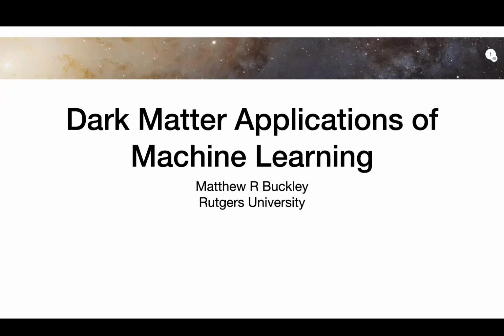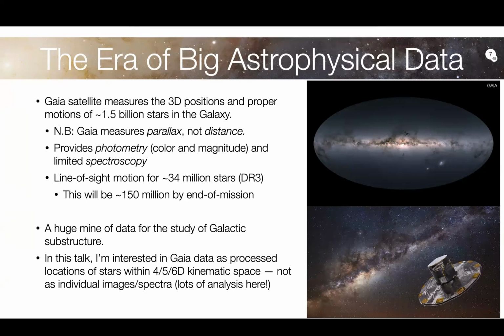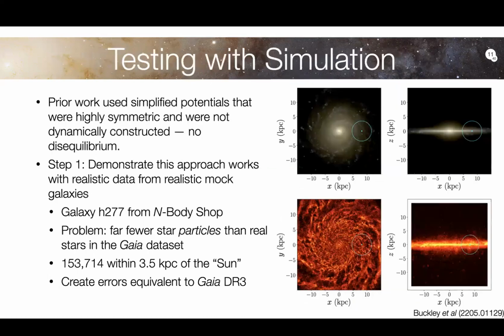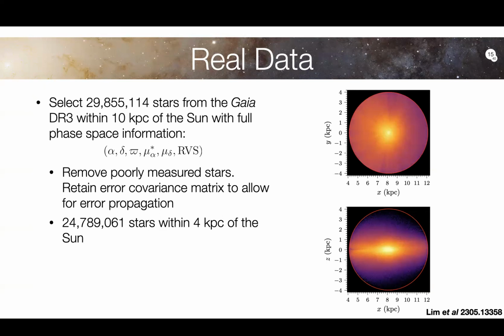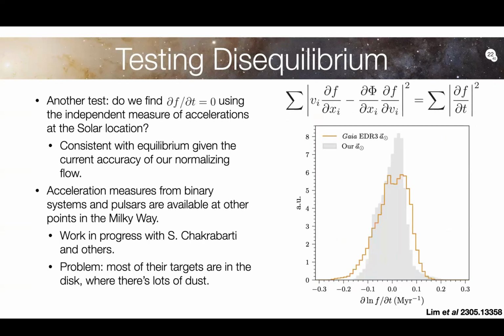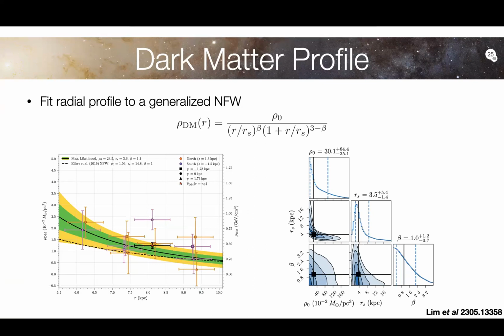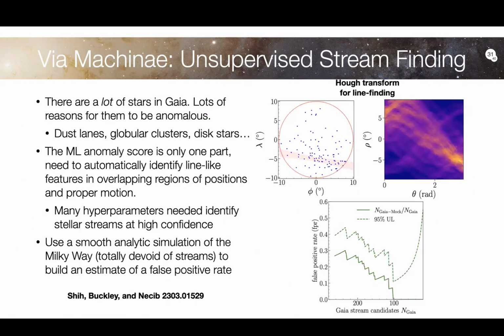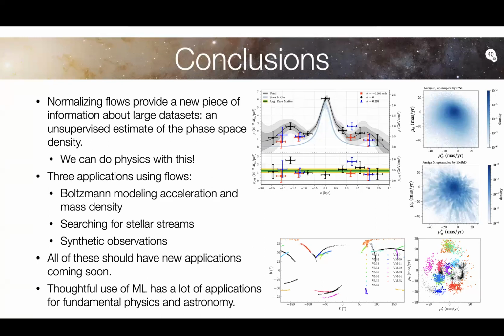Astro Seminar - Dark Matter Applications of Machine Learning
Matt Buckley, Rutgers University

Abstract: Machine learning algorithms provide powerful new windows into complicated and high-dimensional datasets. Of particular interests are normalizing flows, which estimate the phase space density of data in an unsupervised manner. These new techniques arrive concurrently with an era of Big Data in astrophysics, as large sky surveys provide a wealth of data about the structure of our own Galaxy and the Universe beyond. In this talk, I apply normalizing flows to Gaia data, which measures the position and velocity of the nearest 1.5 billion bright stars (30 million with full 6D kinematics). With the phase space density output from the flow algorithm, we can directly solve the Boltzmann Equation to obtain a model-free and unbinned acceleration and mass density fields within 3 kpc of the Sun. Our approach does not require symmetry assumptions, allowing novel tests of the equilibrium assumptions in the Boltzmann Equation. We find a local dark matter density of 0.47 GeV/cm^3, and a density profile that is consistent with a generalized NFW. Time permitting I will discuss other uses of flow architectures in Gaia data, including searching for stellar streams and generating synthetic astronomical datasets.